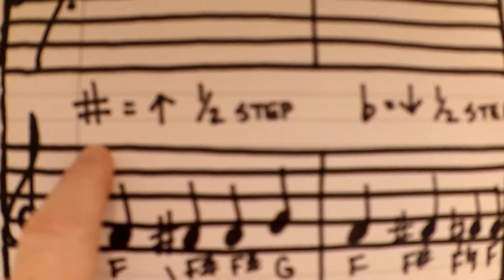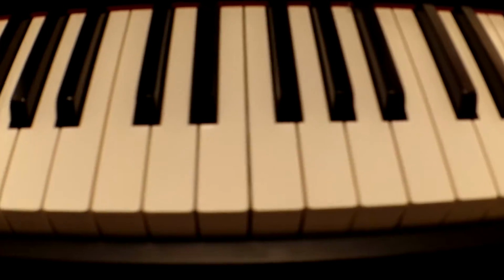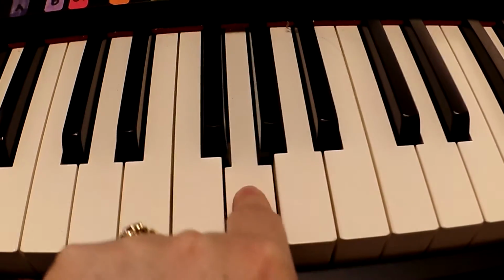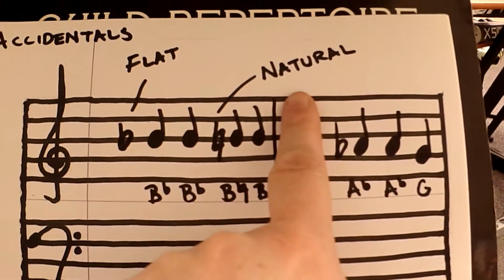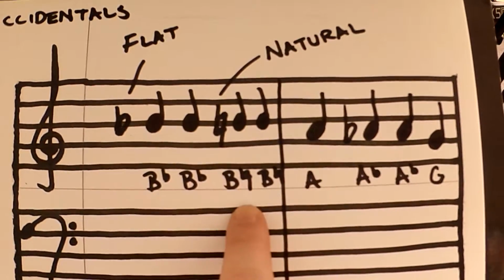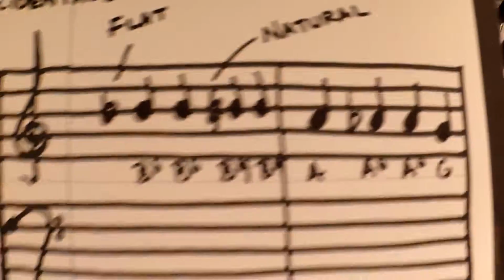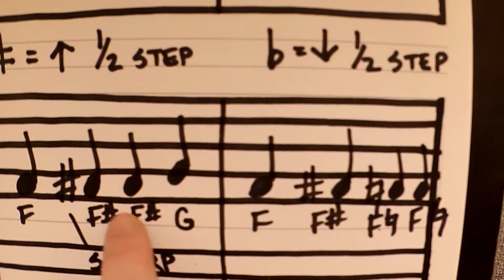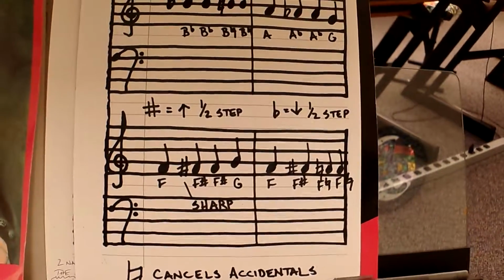Flats, Sharps, Naturals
piano class